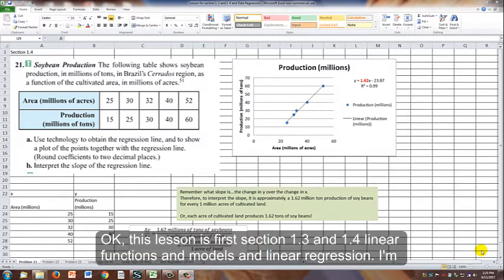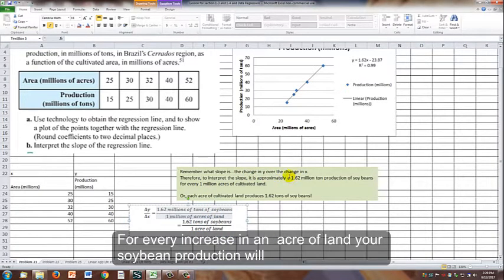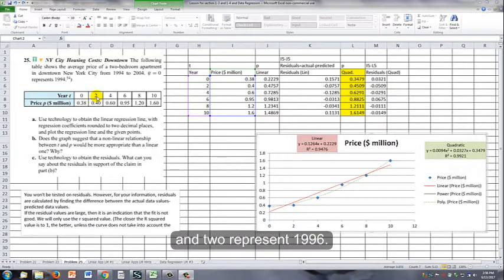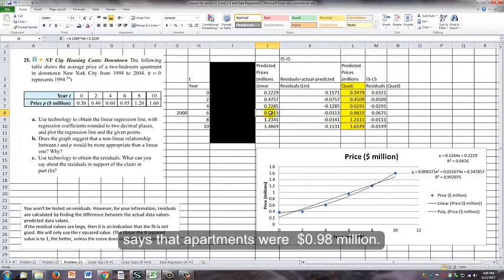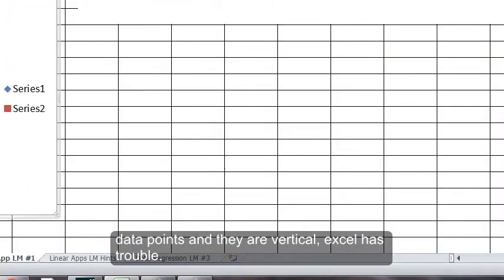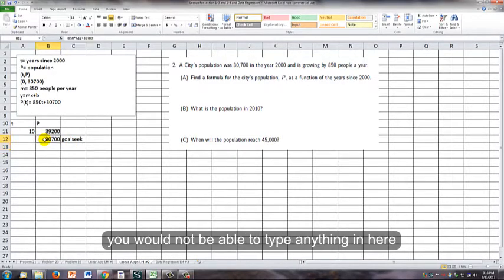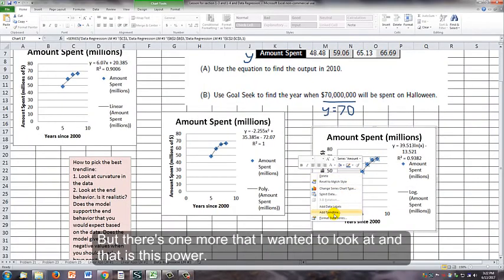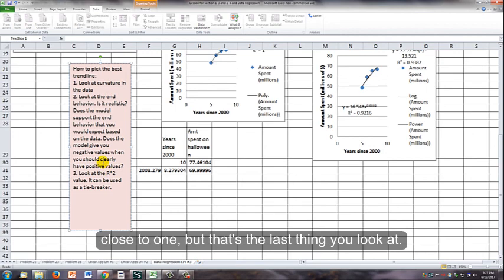MAT 263 Video 5: Sec 1.3 and 1.4 and Data regression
This video is for sections 1.3 and 1.4. It goes over the textbook section 1.4 questions: 21,23,25 and Lab Manual Linear Application questions 1 and 2 and Data Regression questions #3 p.21